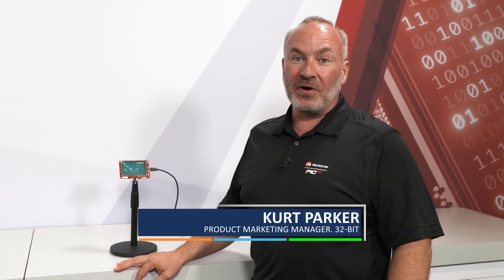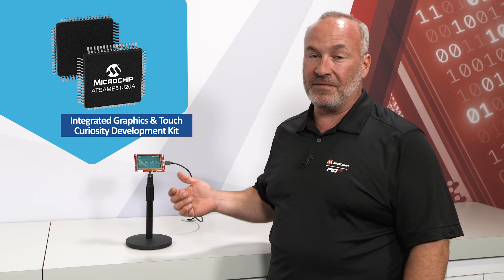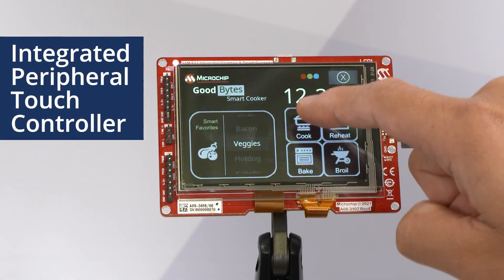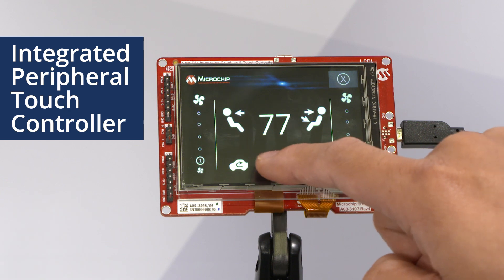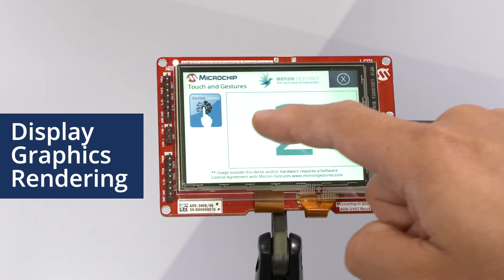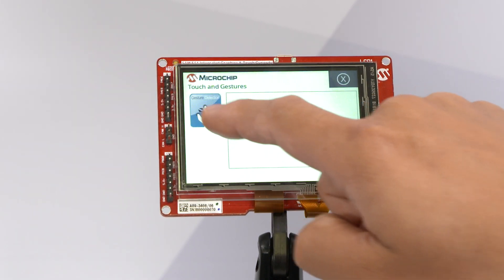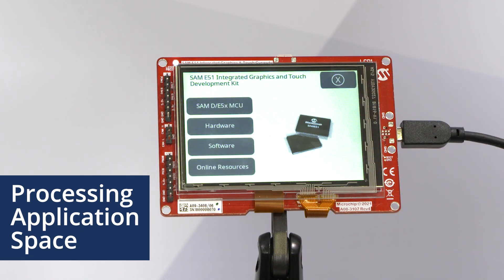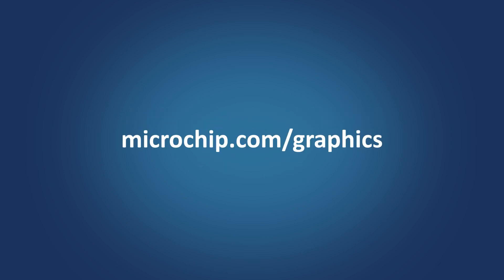Introducing the Integrated Graphics and Touch IGaT Curiosity Evaluation Kit from Microchip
The Integrated Graphics and Touch (IGaT) Development Kit is a unique, low-cost user interface reference solution that uses a single Arm® Cortex®-M4-based SAM E51 MCU to implement the graphics and the touchscreen. Kurt Parker, Product Marketing Manager for Microchip's 32-bit MCU Division will walk you through this amazing Human-Machine Interface (HMI) development platform.